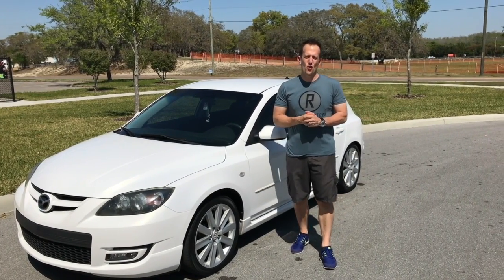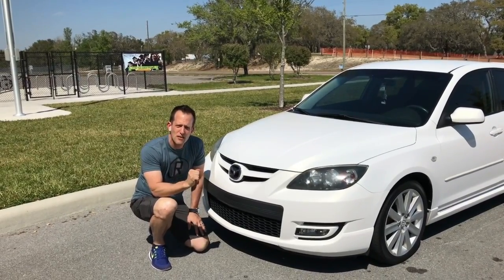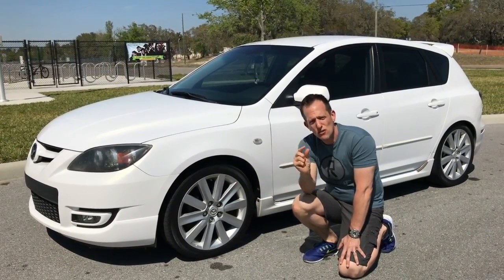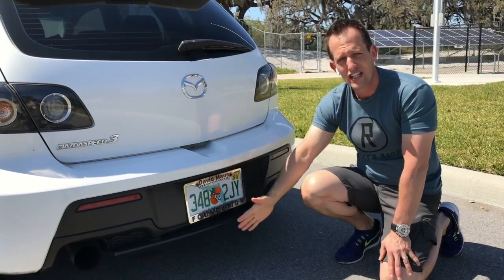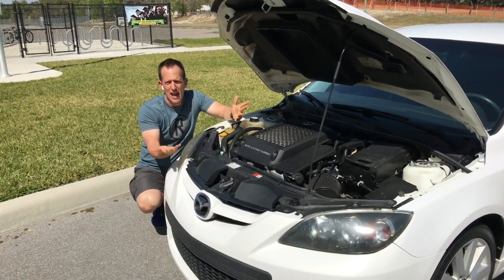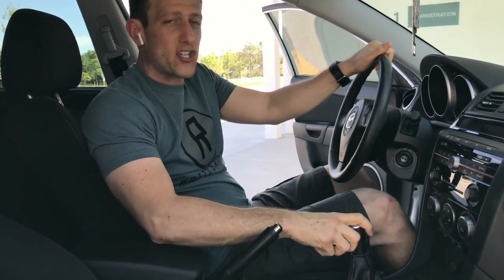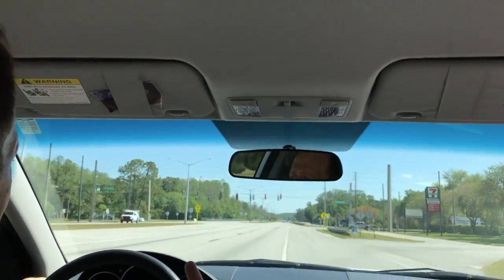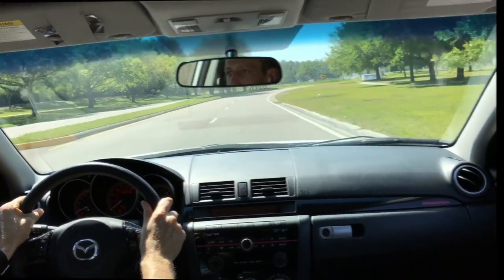Why did Mazda KILL this HOT HATCH? 2009 Mazdaspeed 3 - Raiti's Rides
Mazda has had their hand in the performance scene for many years.  Here is a 2009 MazdaSpeed 3.  This is a fun hot hatch that features a turbocharged 2.3L inline-4 putting out over 260HP.  See why Mazda used the slogan Zoom-Zoom for years.